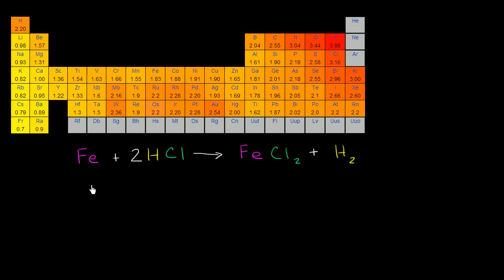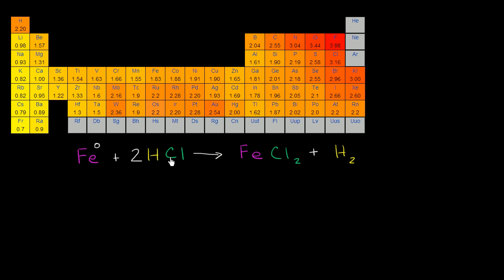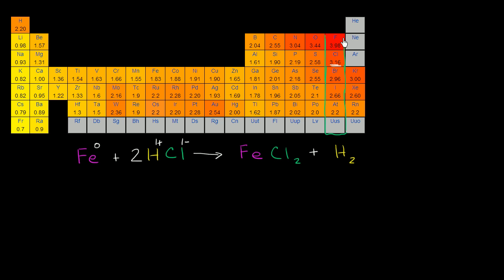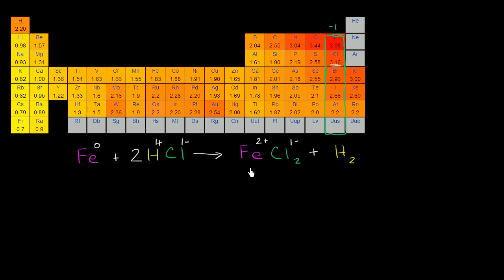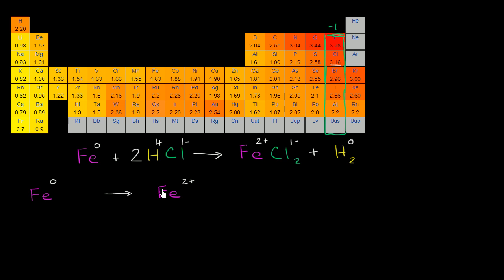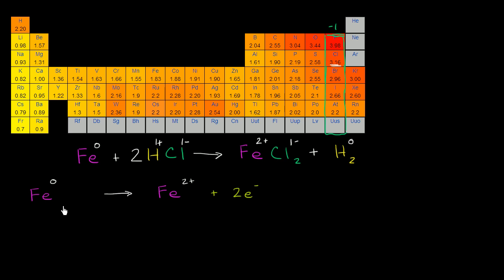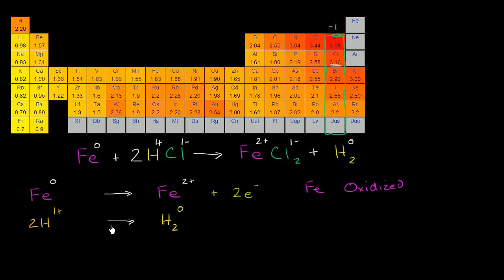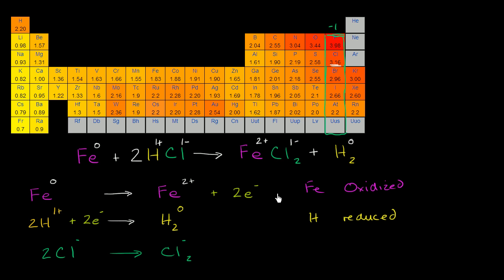Redox reaction with iron | Redox reactions and electrochemistry | Chemistry | Khan Academy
For the reaction between Fe and HCl, identifying the half reactions and what is getting oxidized and reduced.